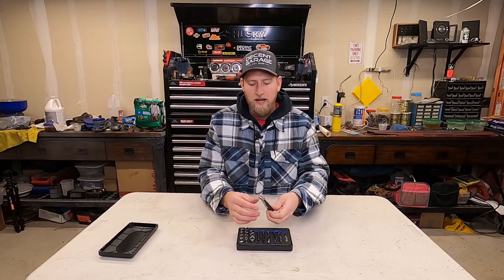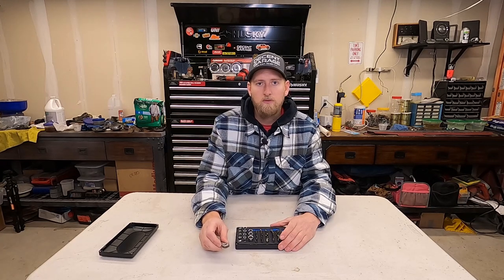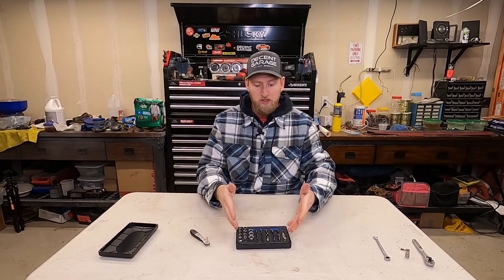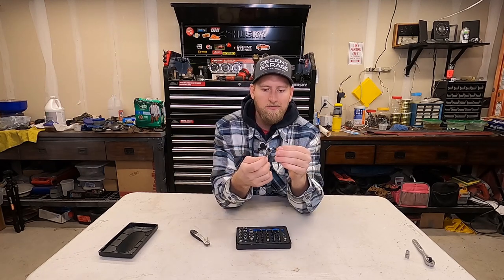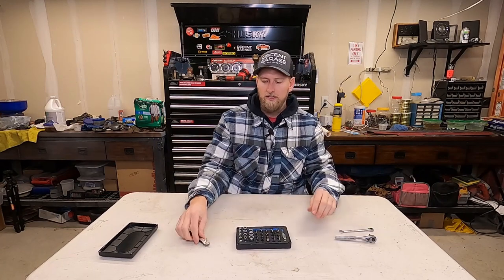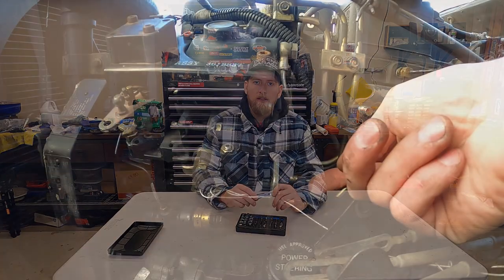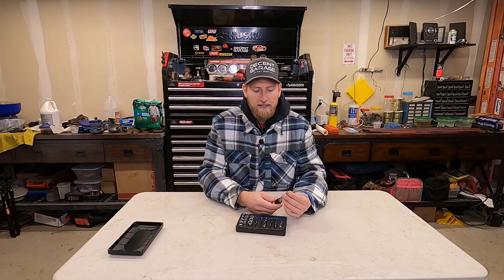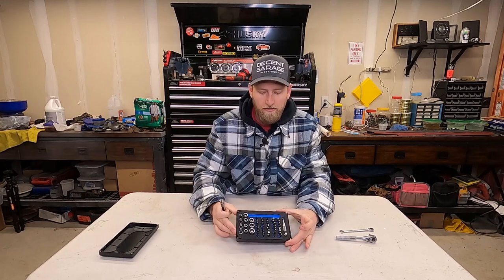Mini Ratchet (perfect for tight spaces!)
All parts listed below are products I have used in previous videos. Make sure to go back and watch those videos!

--PARTS--
Dorman Hinge Pin and Bushing Kit
Raptor Liner

40 & 60 amp MIDI fuses
175 amp Mega fuse

FILMING EQUIPMENT
GoPro Hero 8
GoPro vlogging case
GoPro Batteries and charger
GoPro accessory kit
GoPro audio cord
Flexible tripod